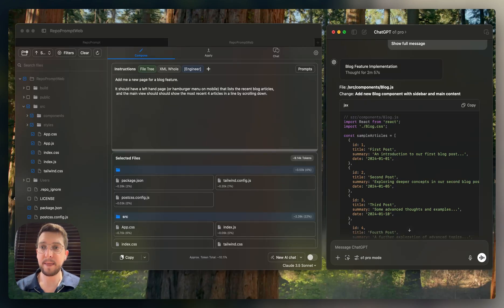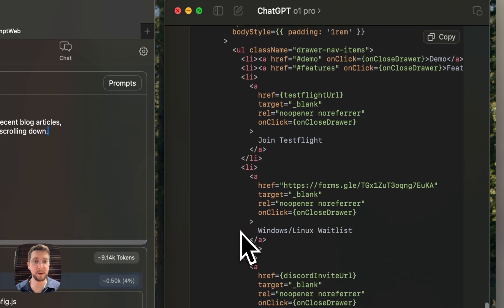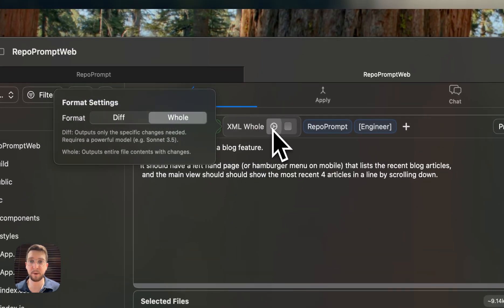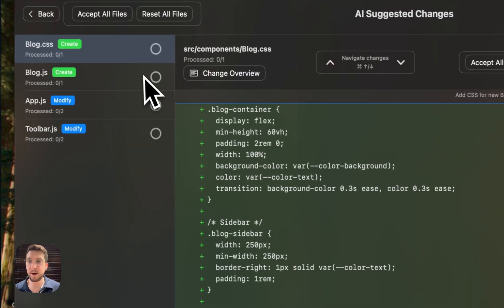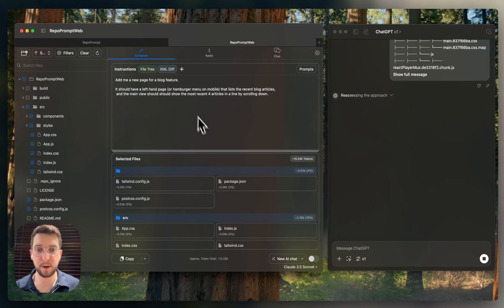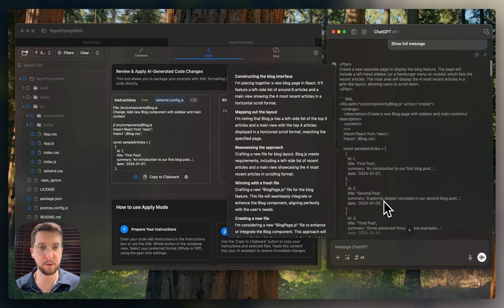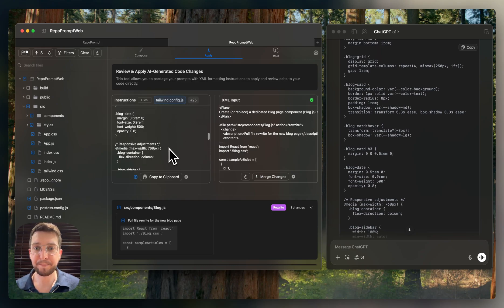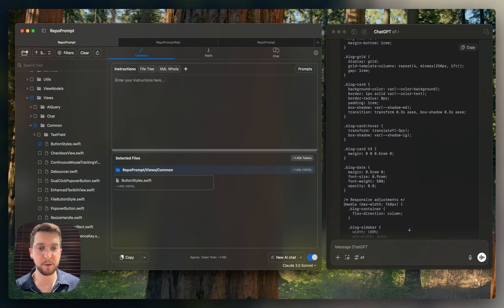Repo Prompt o1 Pro workflow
After shipping Apply mode in Repo Prompt, I've been getting requests for a demo showing how I use the feature in my own workflow.

Here's how I work with o1 Pro to design, engineer, review and apply complex multi-file edits!